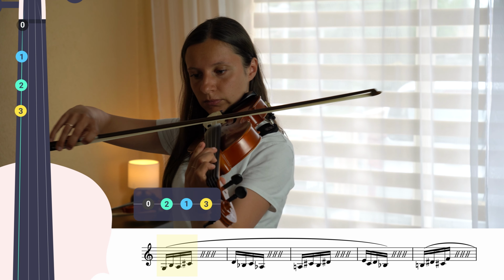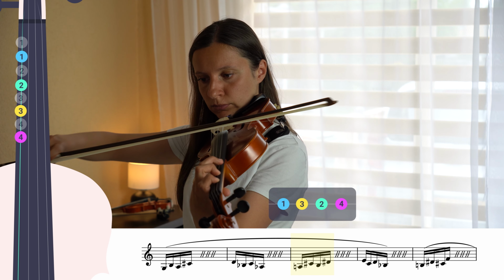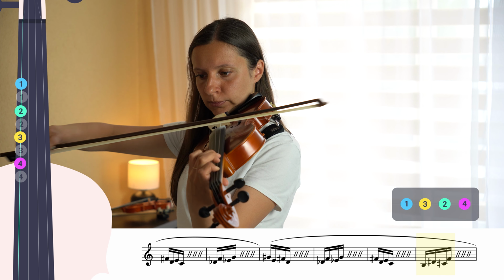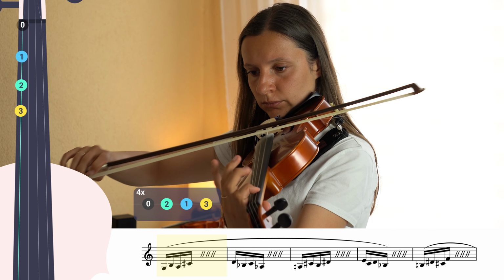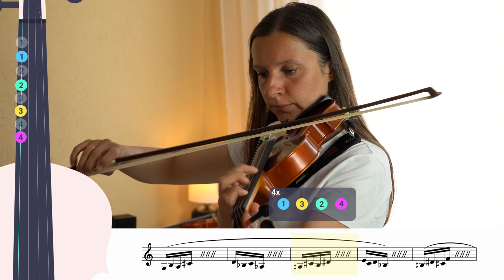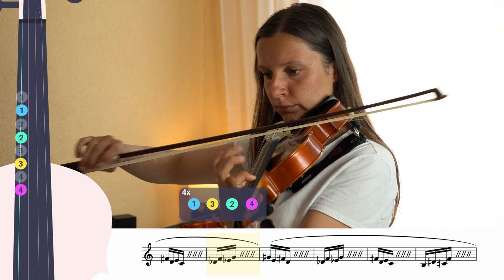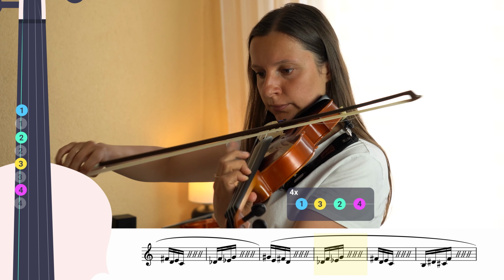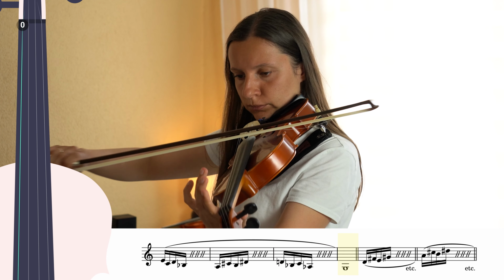Markov Violin Method | Exercise 5 Part 1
Learn how to play violin with real-time feedback. Get step-by-step violin lessons with interactive songs. Try for free!

In this video, you will find the first part of exercise 5 from the book "System of Violin playing" by Albert Markov.

00:32 - Notes
01:10 - Patterns
01:39 - 4 x patterns
02:18 - Bow
04:51 - Bloopers

Enjoy! 🎻